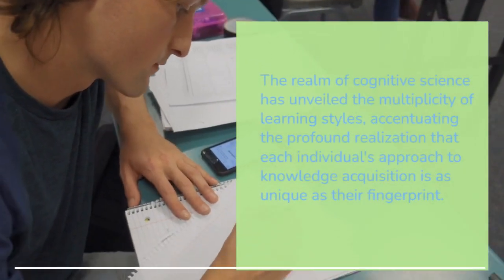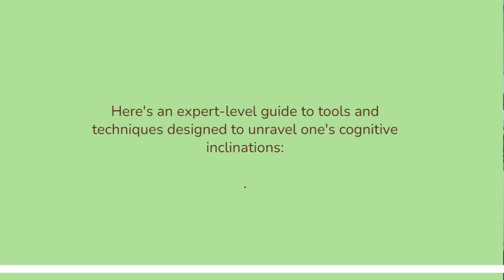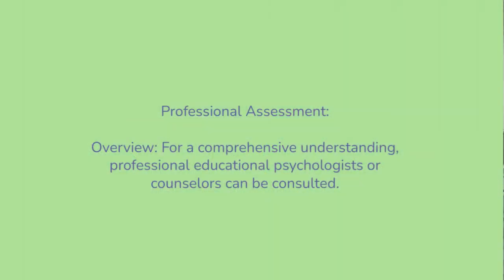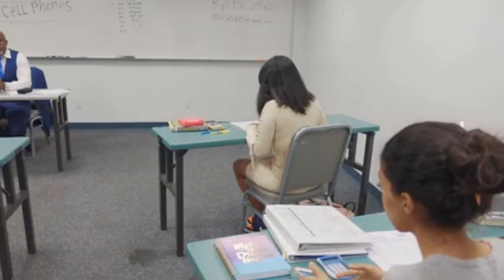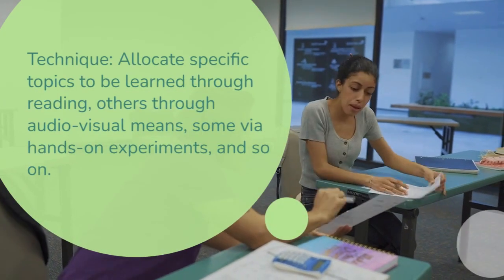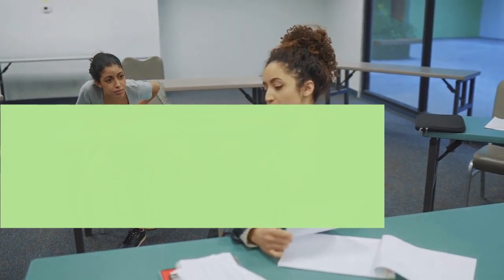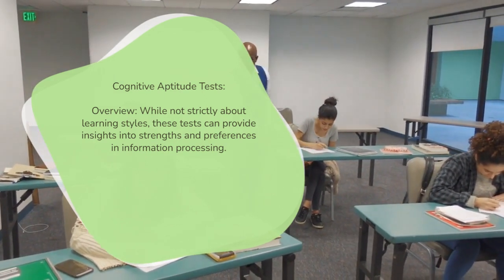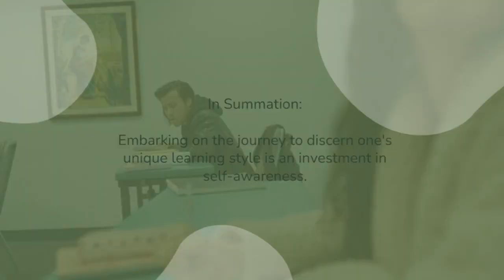Tools and techniques to identify your style Module 2 Understanding Your Learning Style Lecture 2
A meticulously curated guide offering tools and techniques to uncover individual learning styles, emphasizing the importance of tailored education and profound self-awareness in the realm of cognitive science.